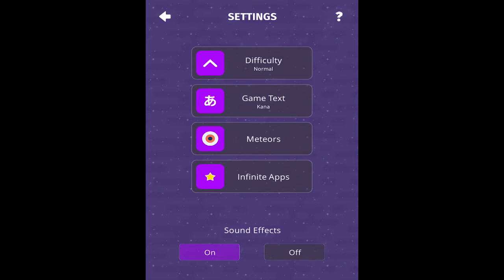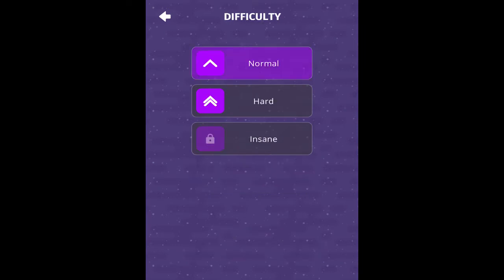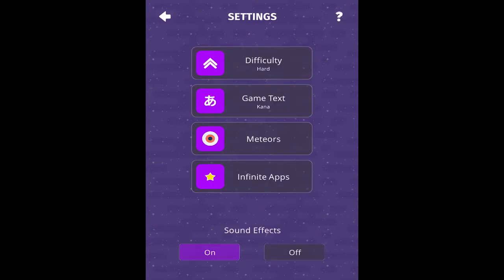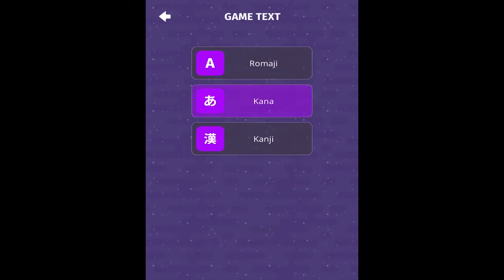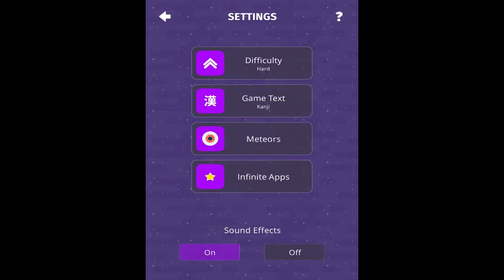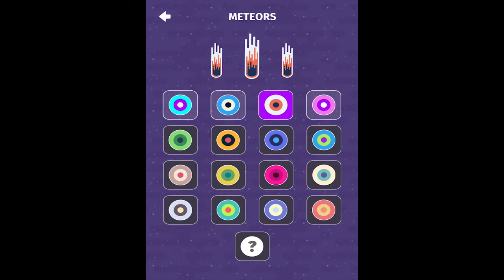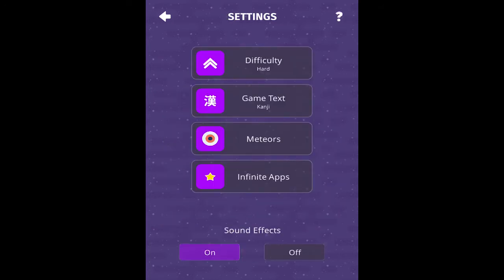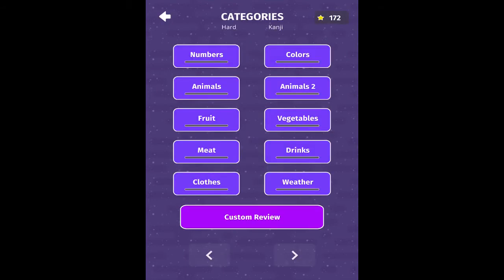MyUltimateSweat Tutorial 4 - Infinite Japanese Game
Make learning Japanese fun! Y'all have already heard that learning a new language is hard but playing language games is fun.

In this weeks myultimatesweat video we are going to discuss a flashcard game called Infinite Japanese that teaches basic vocabulary. I have been playing this a lot recently as I learn words for numbers, colors, and food. This game makes learning fun and allows me to hear correct pronunciations from native speakers.